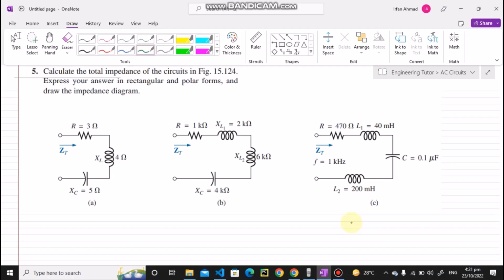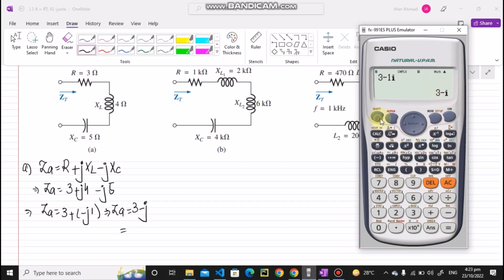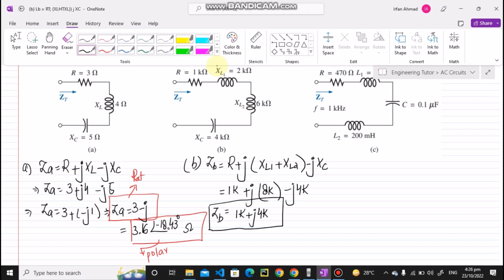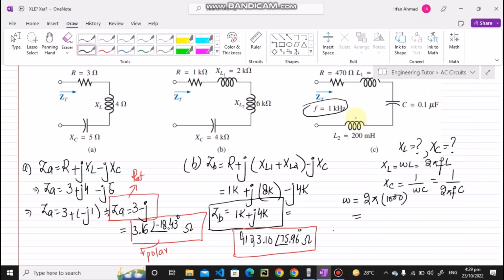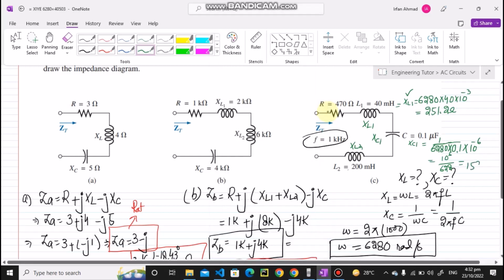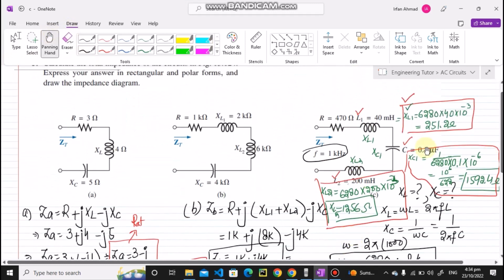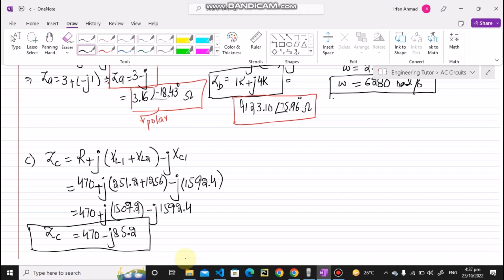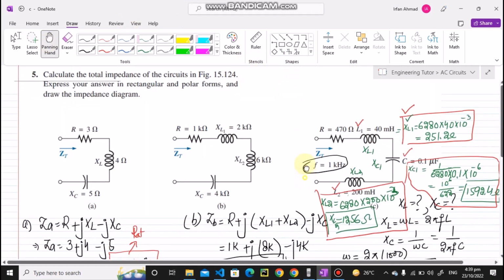How to Find Impedances in RLC AC Series Circuits? | Question 5, Circuit Analysis by R. Boylestad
This is exercise problem 5 of section 15.3 of chapter 15 of Introductory circuit analysis 11th edition by Robert L. Boylestad. In this series, I will solve exercise problems of chapter number 15 (and afterward) which will mostly be related to AC circuits analysis. This is the first part, and have a question related to representing Impedances in Polar and Rectangular forms.
Find and express the impedances of RLC series ac circuits in Fig. 15.123 in both polar and rectangular forms.

Happy Learning :-)